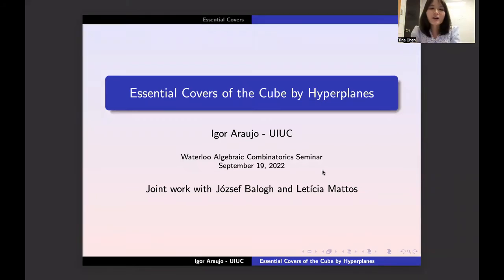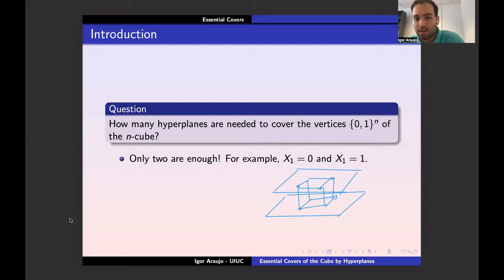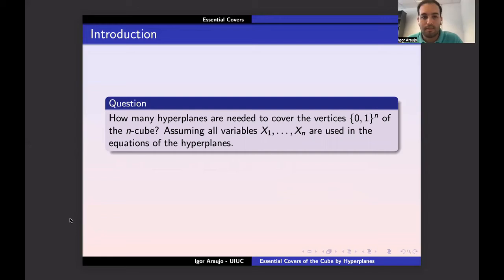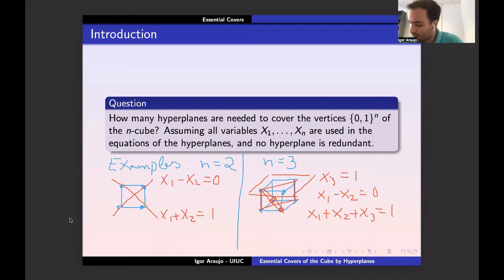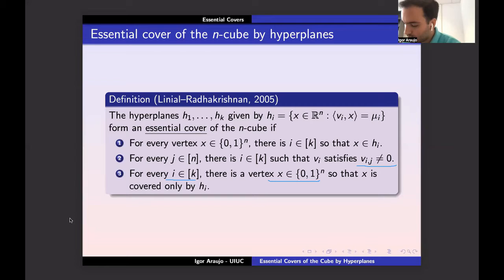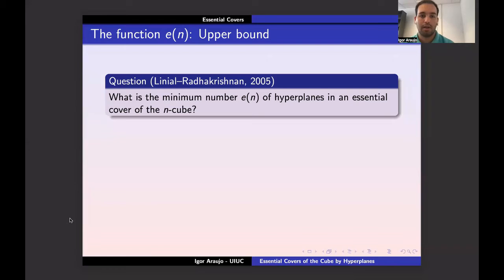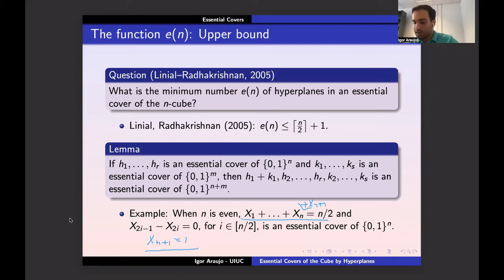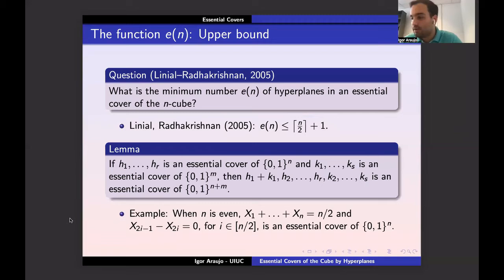AGT: Essential Covers of the Cube by Hyperplanes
Talk by Igor Araujo.

An essential cover of the vertices of the n-cube {0,1}^n by hyperplanes is a minimal covering where no hyperplane is redundant, and every variable appears in the equation of at least one hyperplane. Linial and Radhakrishnan gave a construction of an essential cover with ⌈n/2⌉+1 hyperplanes and showed that Ω(√n) hyperplanes are required. Recently, Yehuda and Yehudayoff improved the lower bound by showing that any essential cover of the n-cube contains at least Ω(n^{0.52}) hyperplanes. Building on the method of Yehuda and Yehudayoff, we prove that Ω(n^{5/9}/(log n)^{4/9}) hyperplanes are needed.
This is joint work with József Balogh and Letícia Mattos.